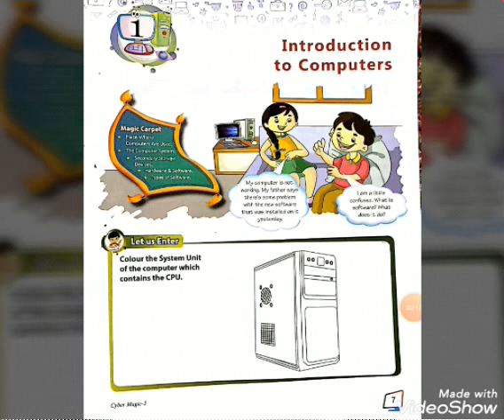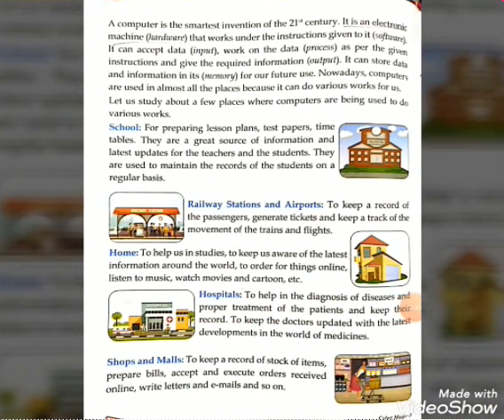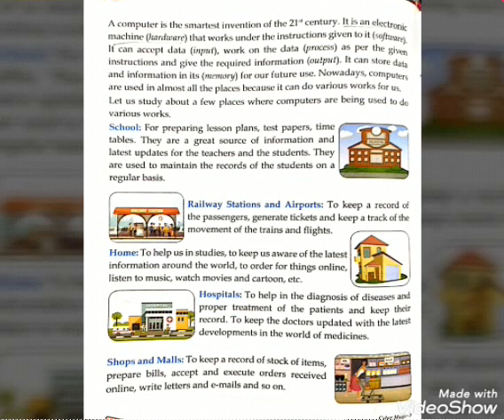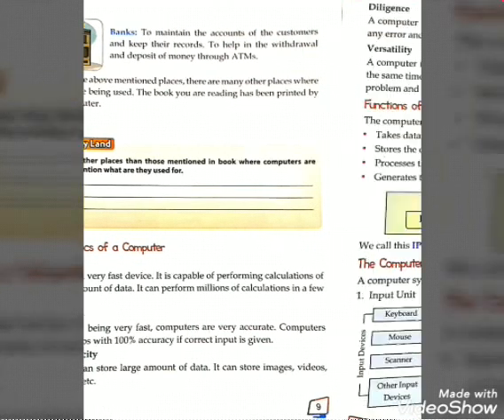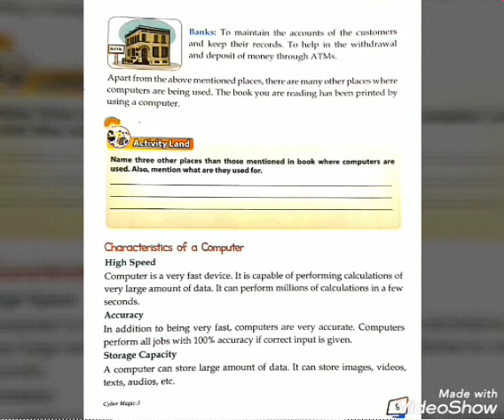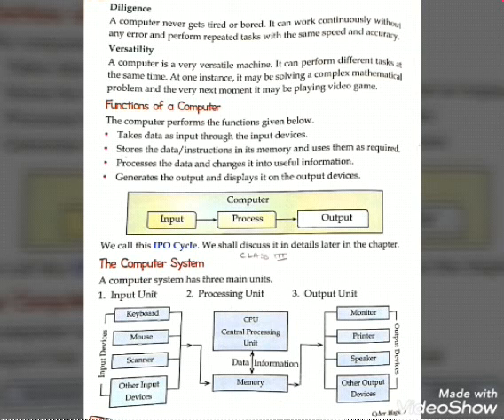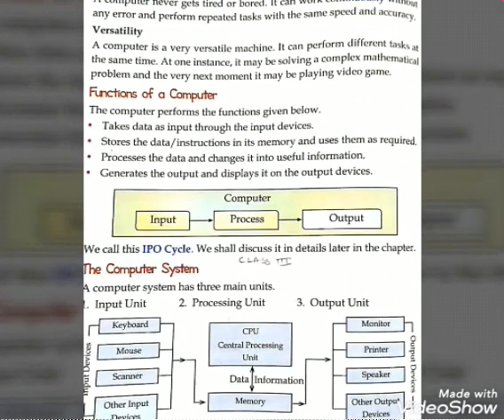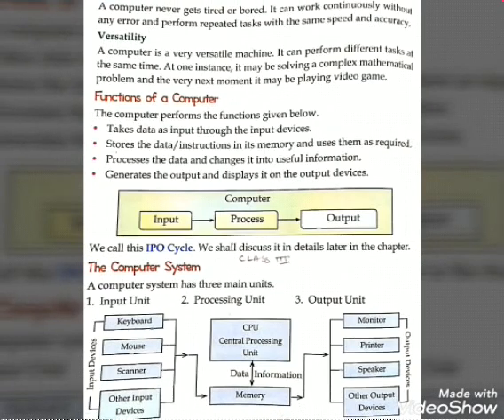Introduction to Computers(Revision part-1)